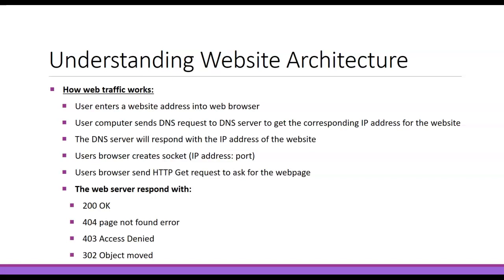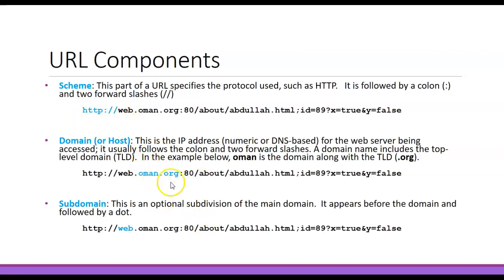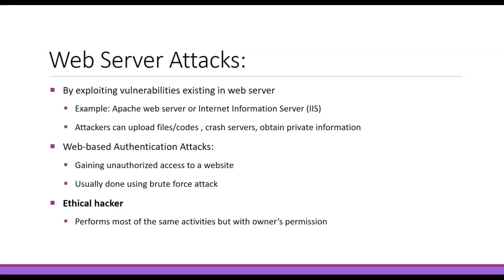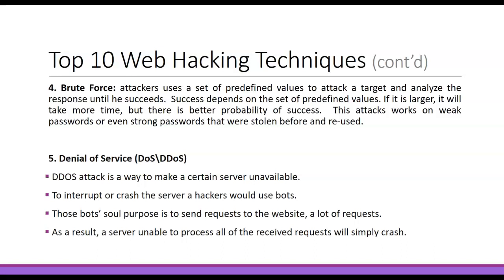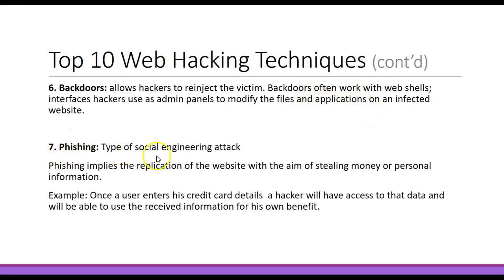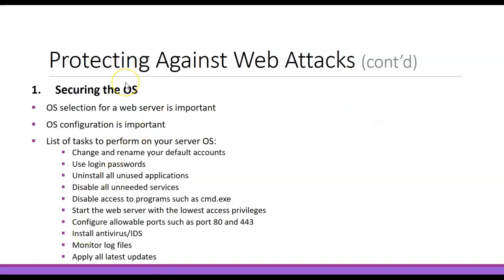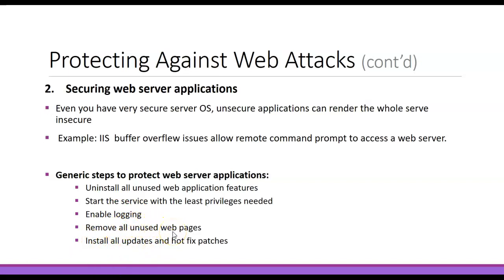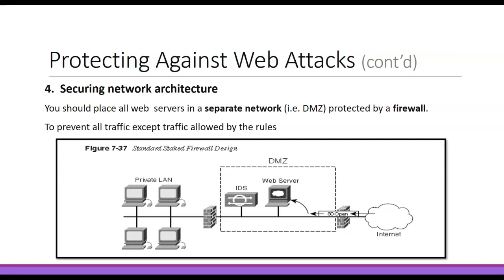Web Hacking Techniques- Top 10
MITRE, OWASP, Web hacking techniques